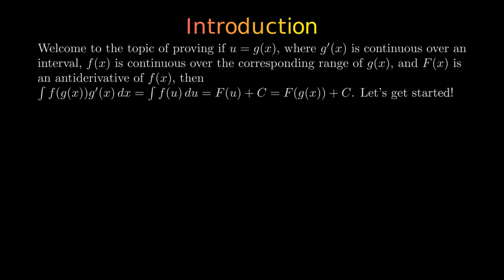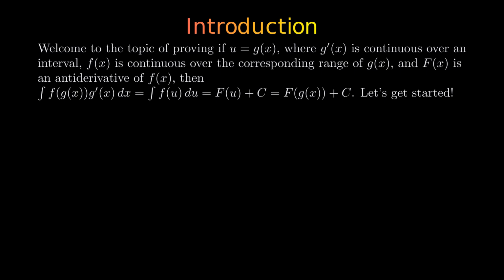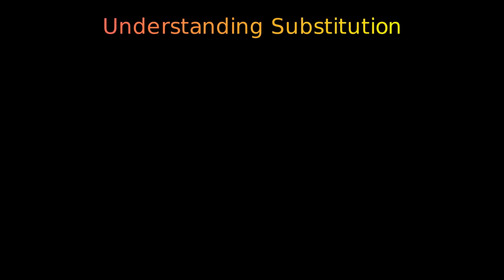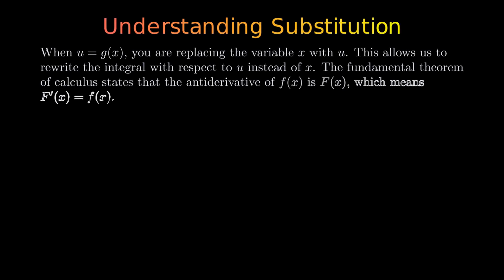Integration by Substitution: Antiderivatives, Chain Rule, and Practical Examples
In this lesson, we break down integration by substitution, a powerful technique for simplifying complex integrals. We discuss:

    Substituting u = g(x) to transform integrals
    How the chain rule connects differentiation and integration
    Applying the Fundamental Theorem of Calculus in integration
    A practical example: solving ∫ 2x e^(x²) dx step-by-step using substitution

By mastering this method, you'll be able to solve integrals more effectively and understand how antiderivatives play a key role in calculus.

Test your skills with a practice problem: ∫ √x (2x^(-1/2)) dx!